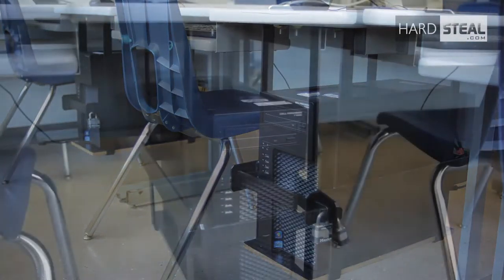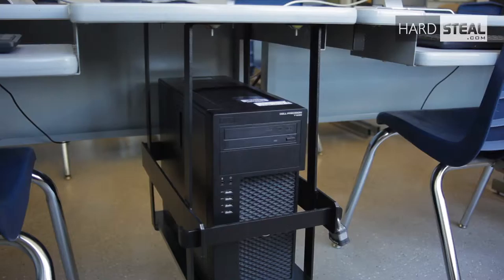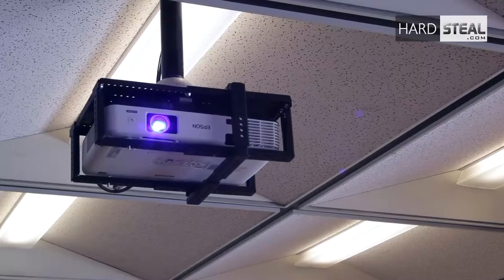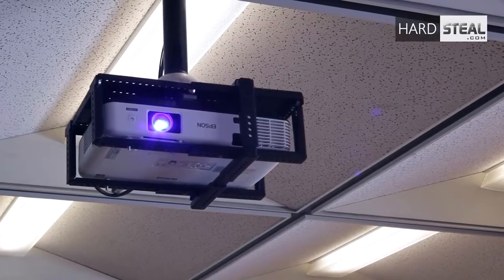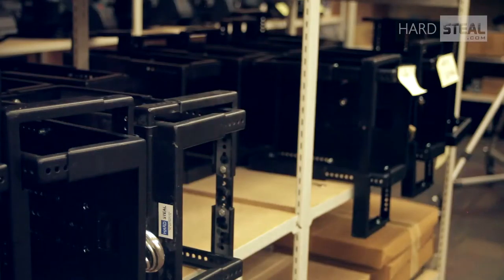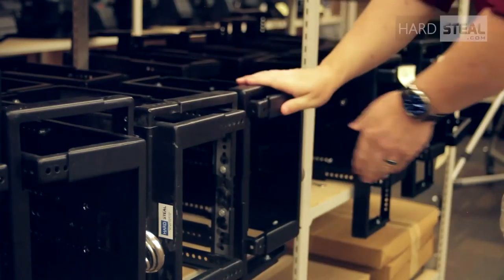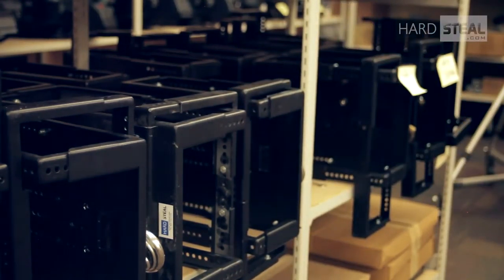Gary - Using AV Cages to protect their projectors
Gary talks in detail about the success he's experienced using Hard Steal's AV cages to protect his college's video projectors.